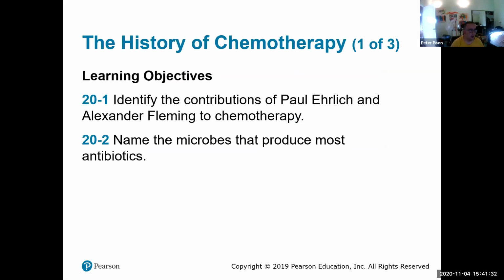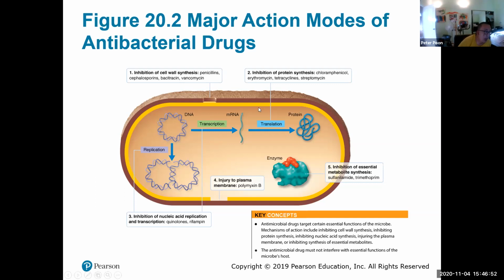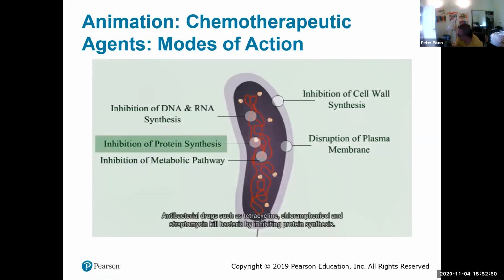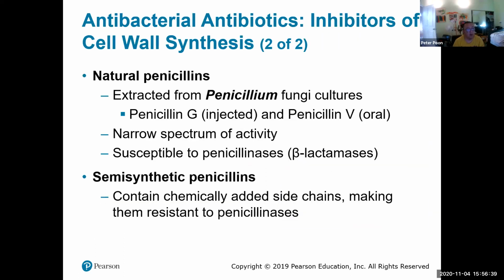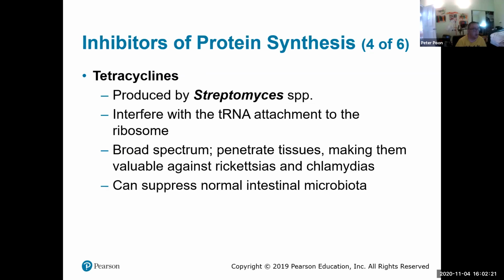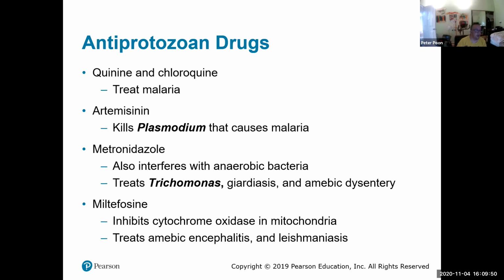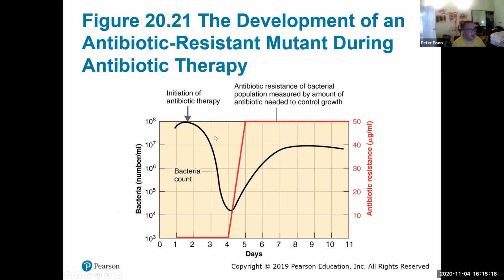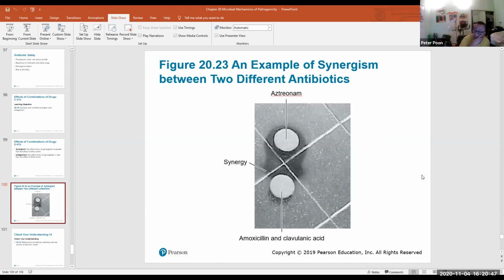MSMU micro Chapter 20